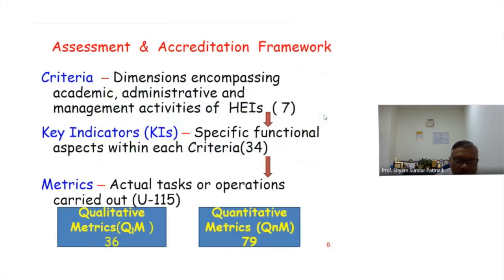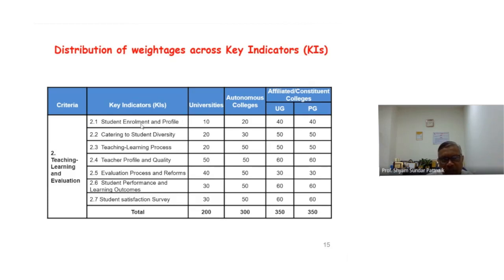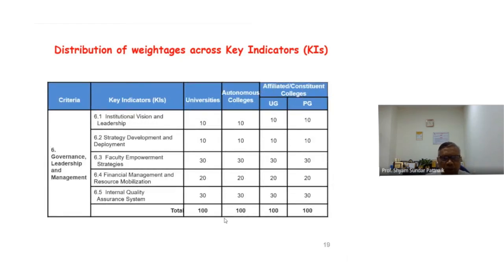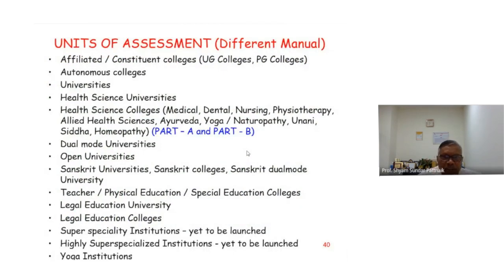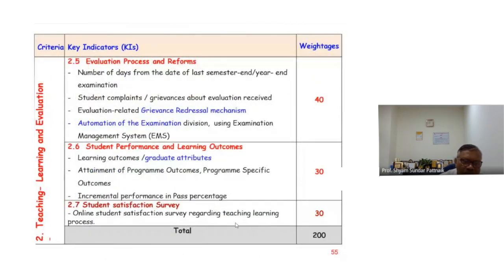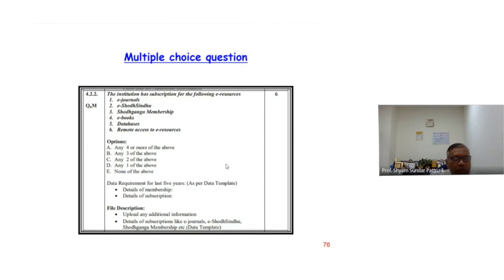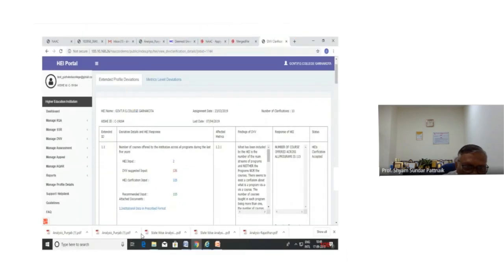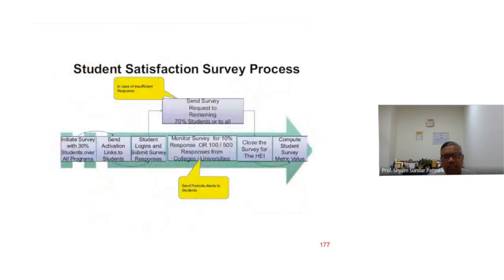NAAC Processes by Prof SS Pattnaik